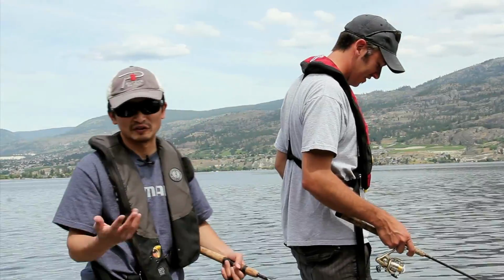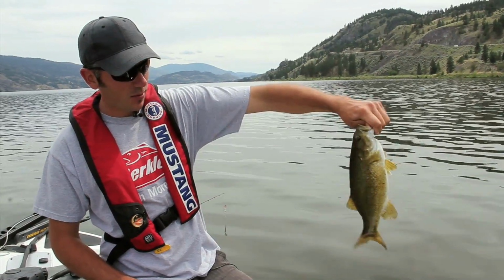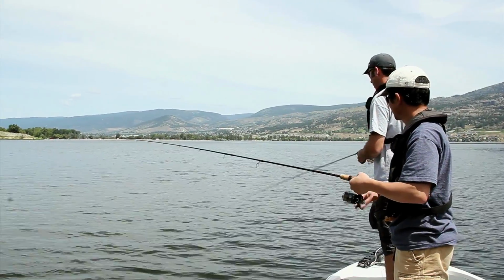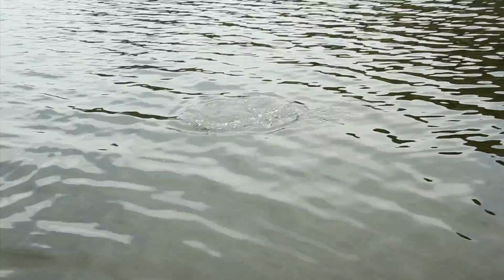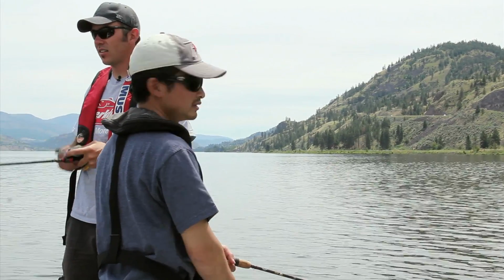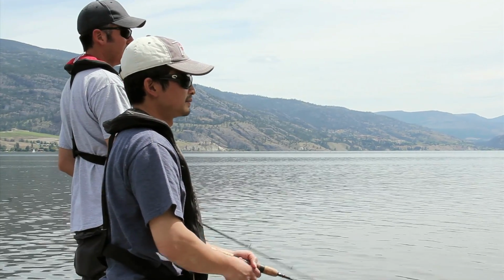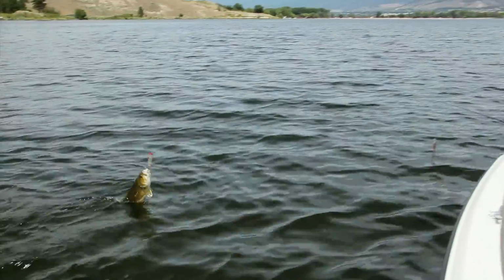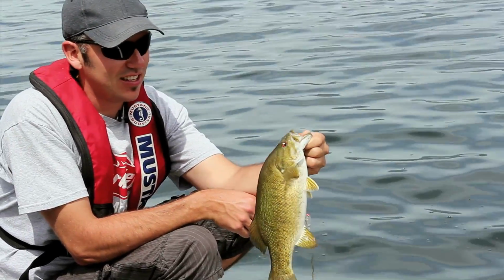Fishing with Rod: Okanagan Smallmouth Bass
In this video feature, we travel to Skaha Lake in Okanagan British Columbia to check out its smallmouth bass fishery with local angler and World Fishing Network blogger Jesse Martin.

Camera: Nina Manique
Edit: Rodney Hsu
Copyright: Fishing with Rod Production